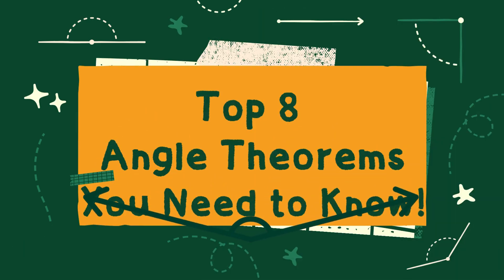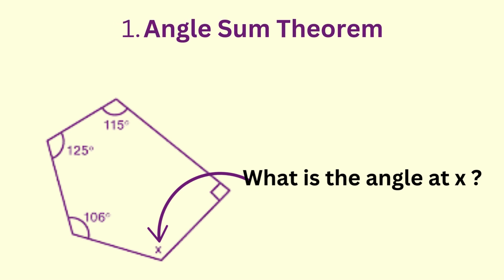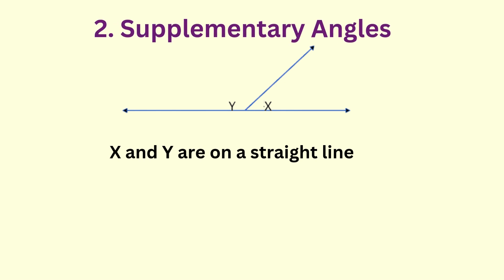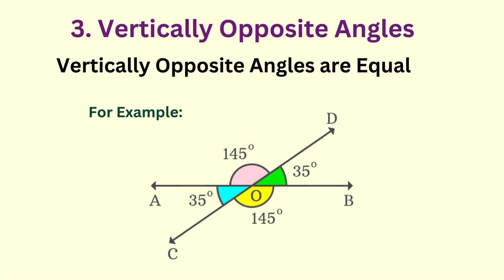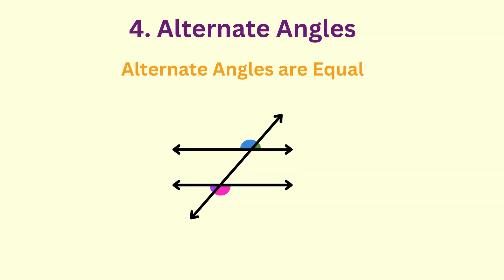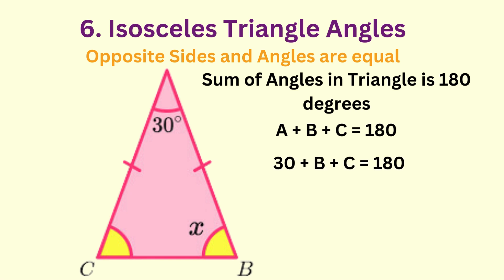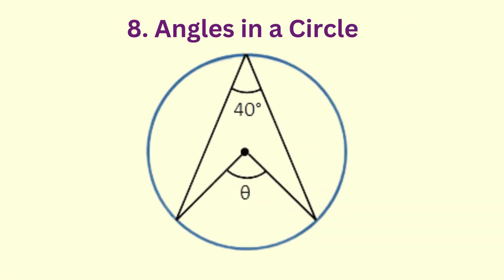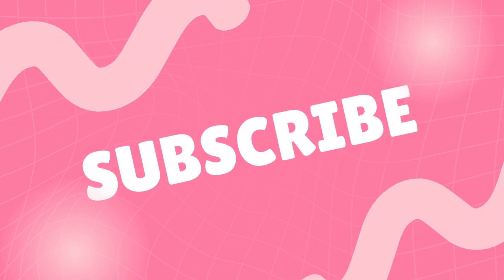Top 8 Angle Theorems You Must Know for Success in Geometry!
Unlock the secrets of geometry with the top 8 angle theorems every student should know! From complementary and supplementary angles to alternate interior angles and the angle sum of a triangle, this video breaks down essential concepts with clear explanations and practical examples. Perfect for mastering geometry and acing your exams!